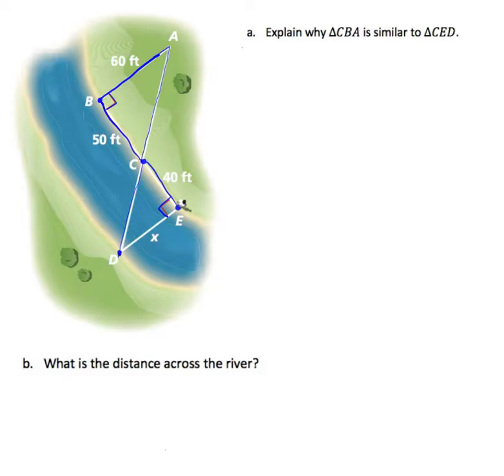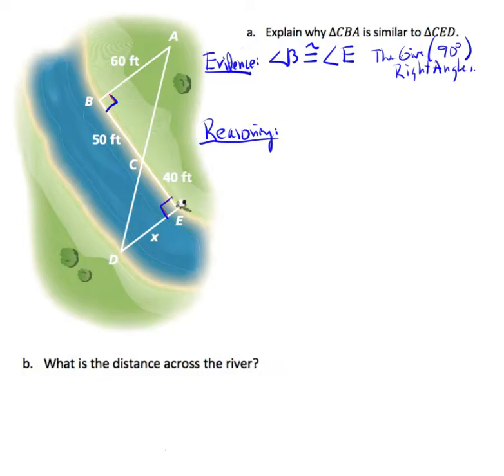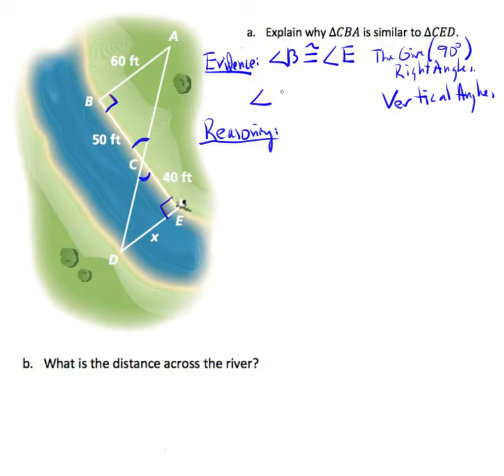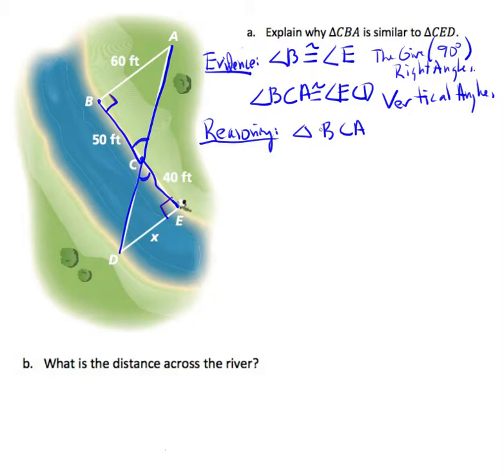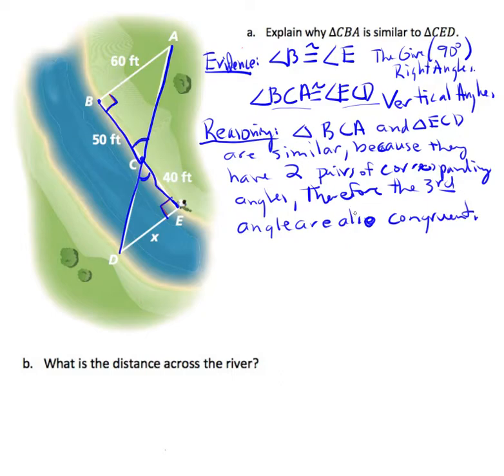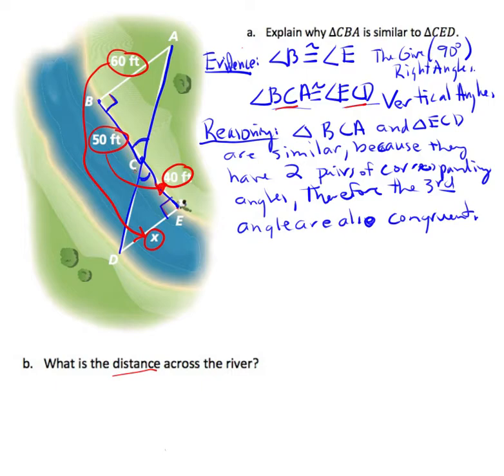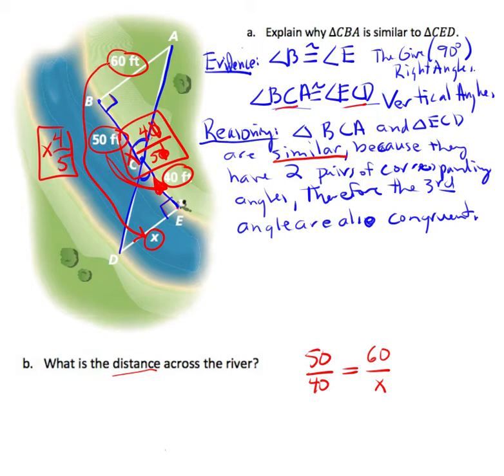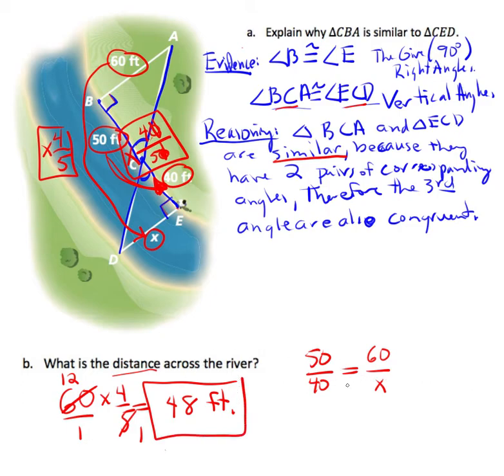Math 8 3 4 River Problem Indirect Measure Video